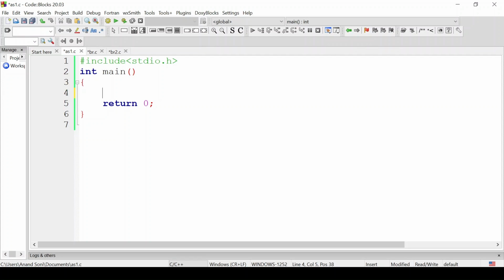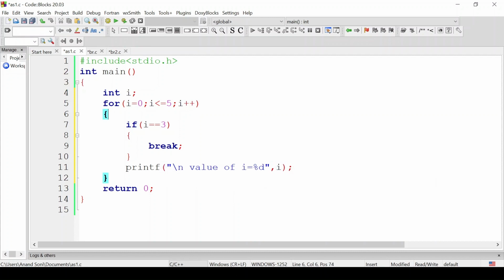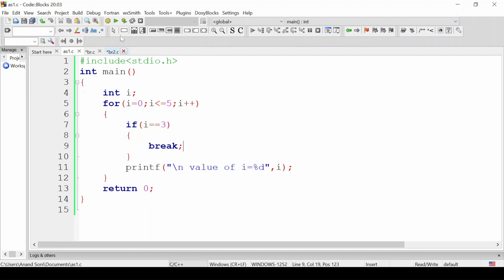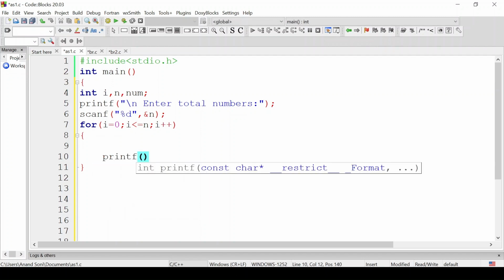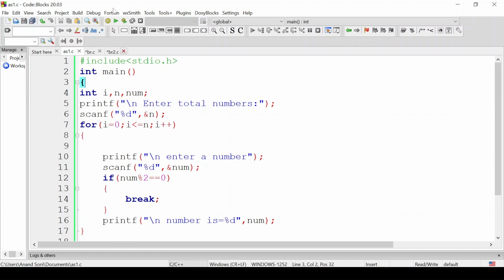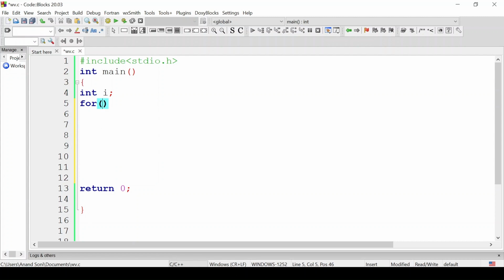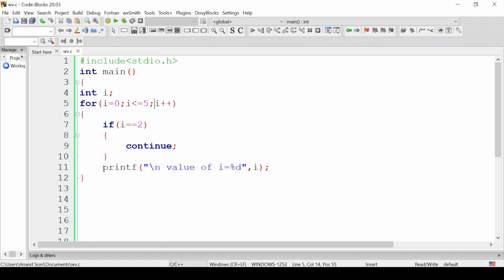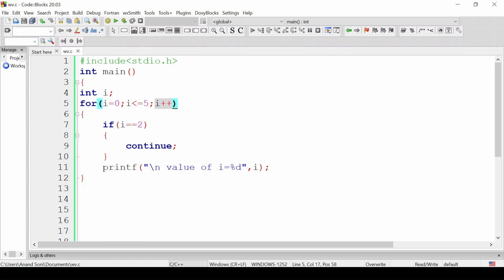Break and Continue statements